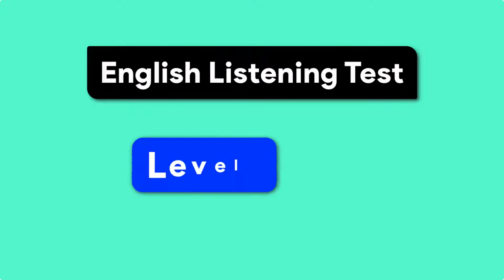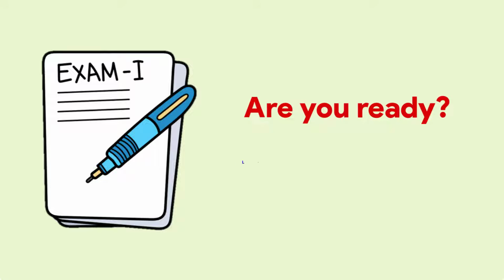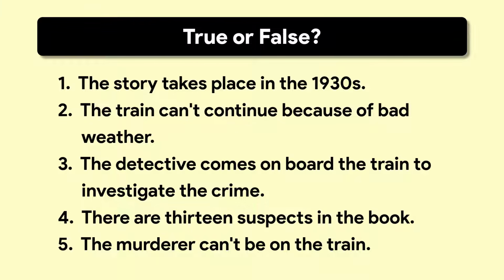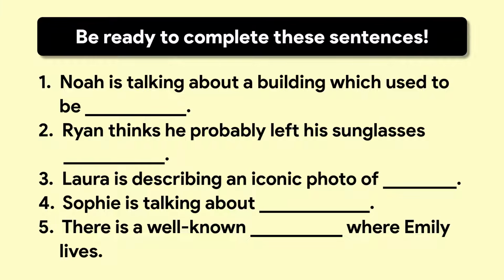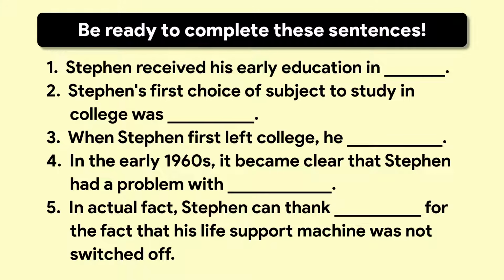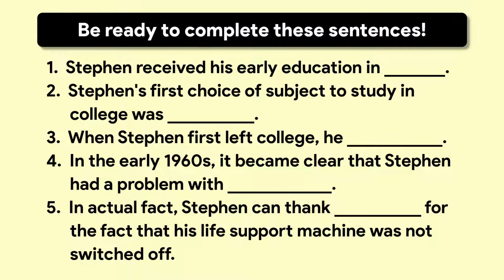B2 Listening Test - Part 3 | English Listening Test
This English Listening Test consists of 20 questions which are divided into 4 parts. This listening test is designed for (B2 Learners) | English listening practice | English listening quiz | Listening test

TEST CHAPTERS:
00:00  Introduction
00:29  Part 1
03:41  Part 2
07:20  Part 3
11:14  Part 4
15:40  Share your score!